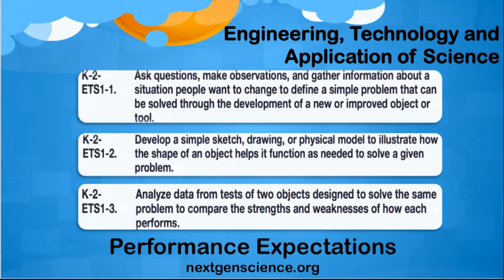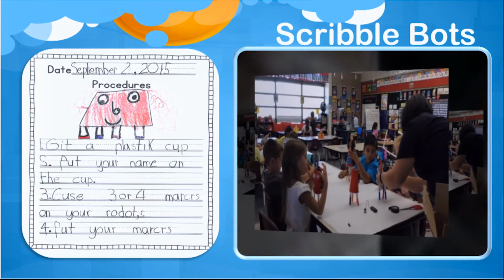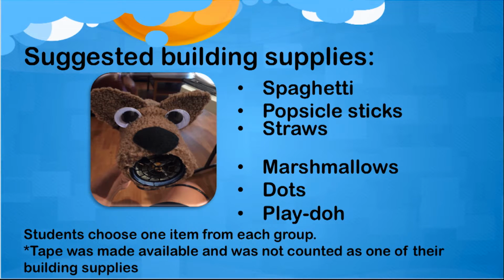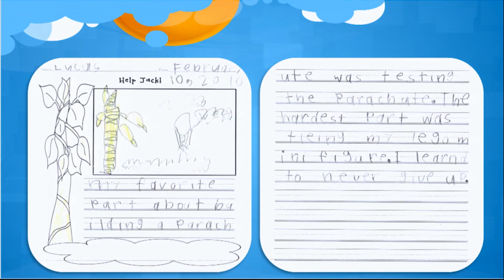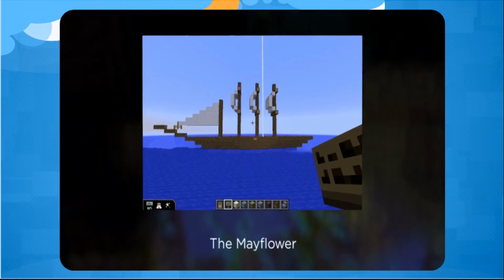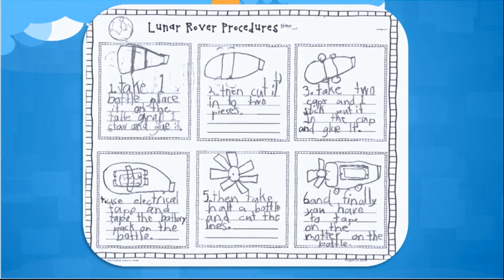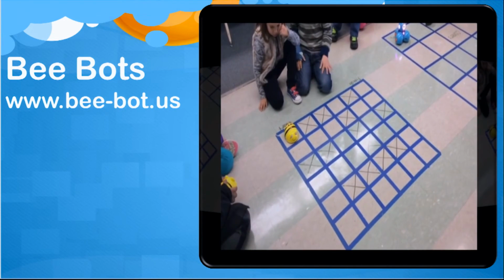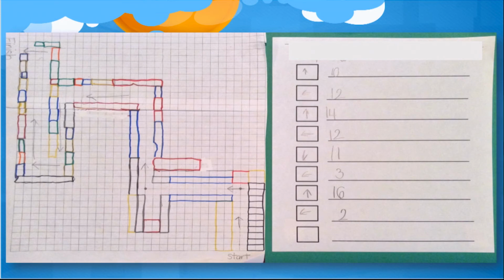Engineering Design for Young Learners- Christina Garcia- CUE 2016 National Conference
Christina Garcia takes the Next Generation Science Standards and engineering design to create a student-centered classroom. She discusses the Hows and Whys of using robotics, coding, Lego, and MinecraftEDU in elementary classrooms.
Recorded at the CUE 2016 National Conference in Palm Springs, CA on March 17, 2016.